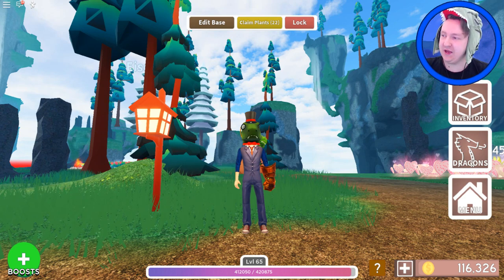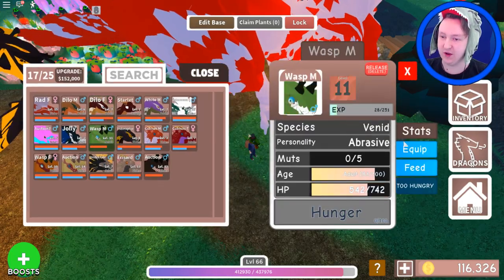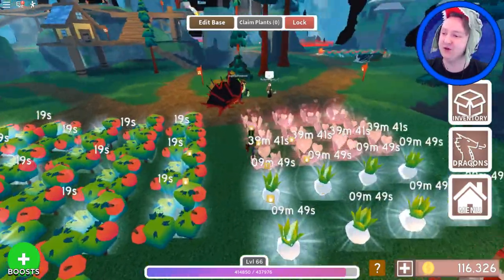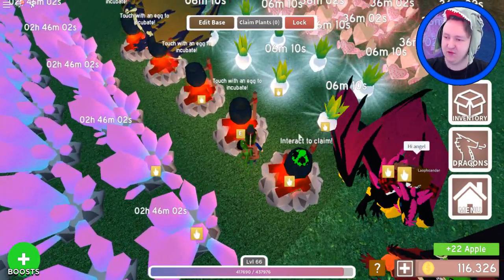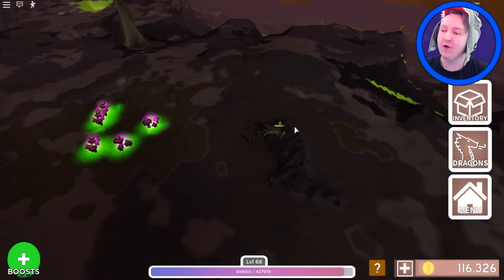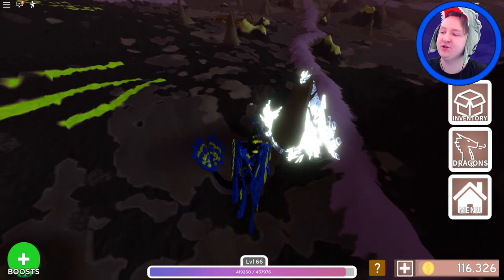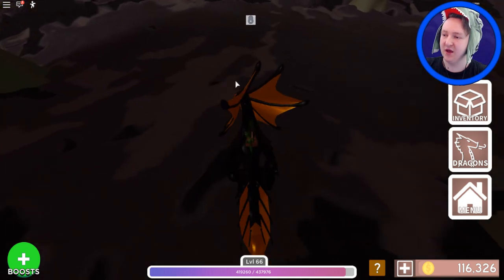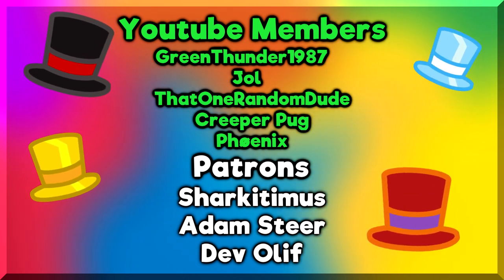Using a Potion on My New RADIDON!! - Dragon Adventures Roblox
Radidon + Potion = ?
btw I recorded this before the saturday live
∘∘∘∘∘∘∘∘∘∘∘∘∘∘∘∘∘-Credits-∘∘∘∘∘∘∘∘∘∘∘∘∘∘∘∘∘∘

'Happy Victory'

'REACH'

△⚪✕◻ Game on!